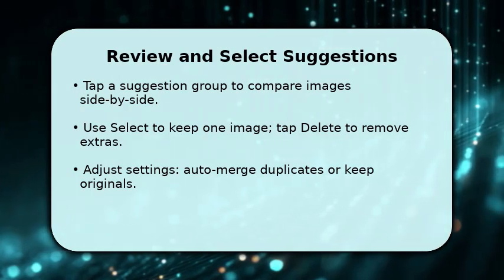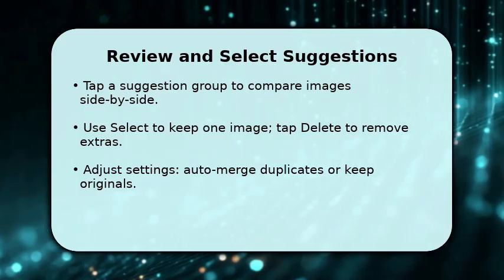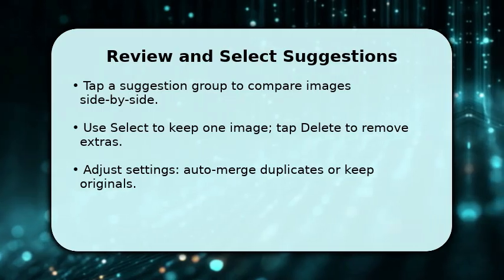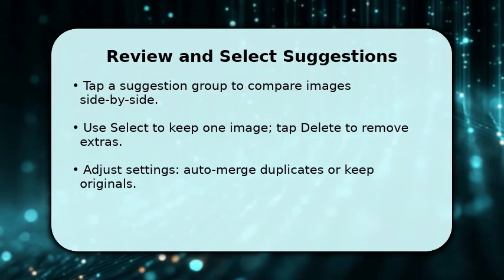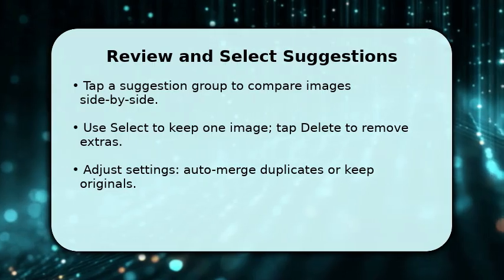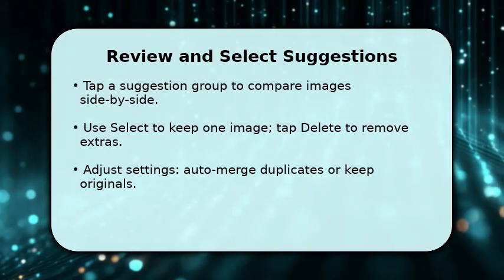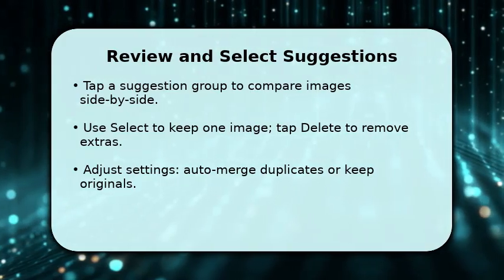How to Use Ios 18 Photo Cleanup - Step by Step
Learn the essential steps to declutter your photos on iOS 18 with our comprehensive guide. Discover how to efficiently organize, delete duplicates, and optimize storage space for a cleaner camera roll experience.